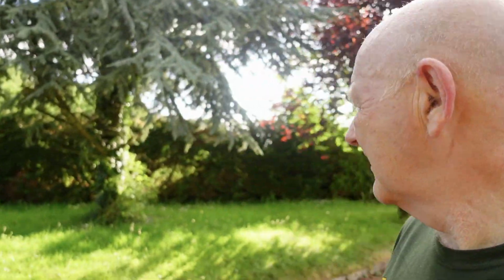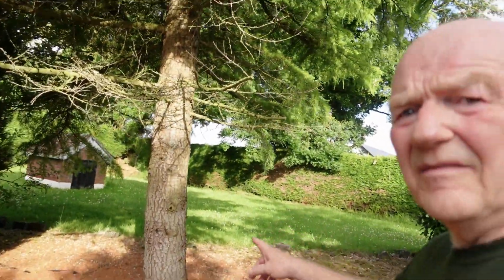Are you in the tree/landscaping business? Tree work to be done-help wanted